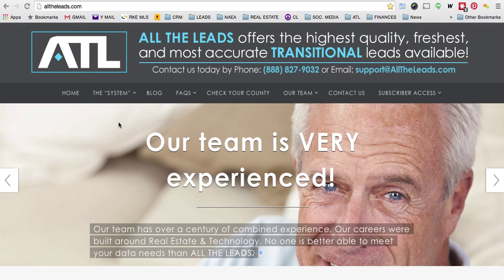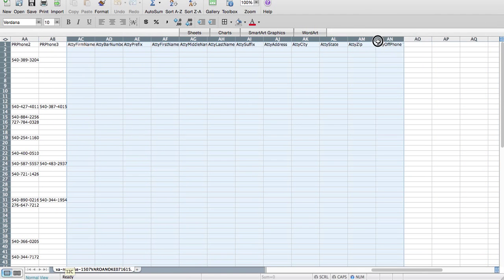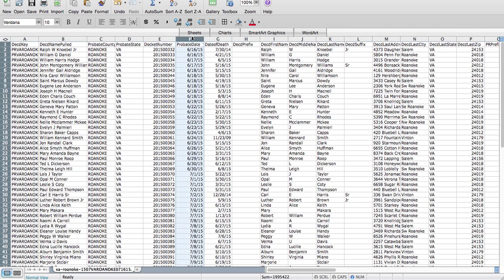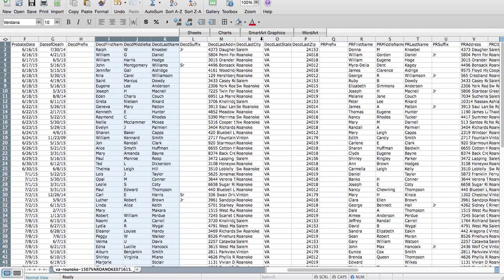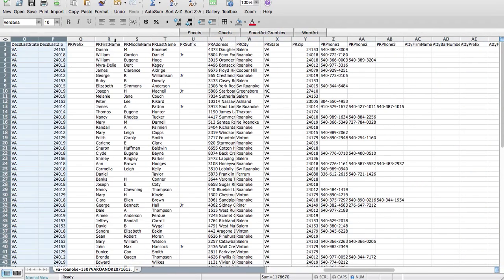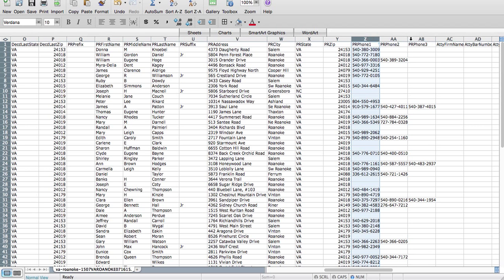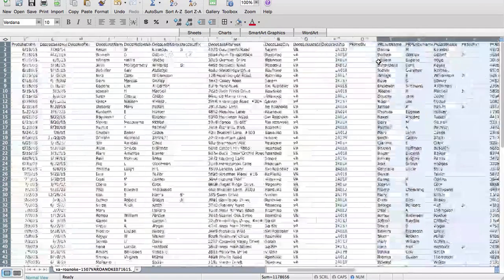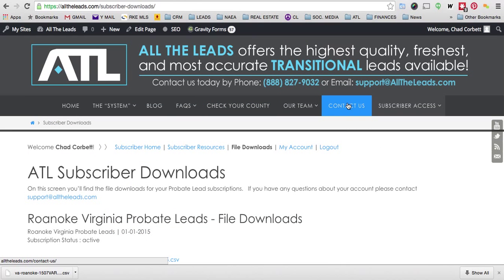DOWNLOADING AND UNDERSTANDING YOUR PROBATE LEADS FROM ALL THE LEADS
and what information you need to send out letters and make phone calls.